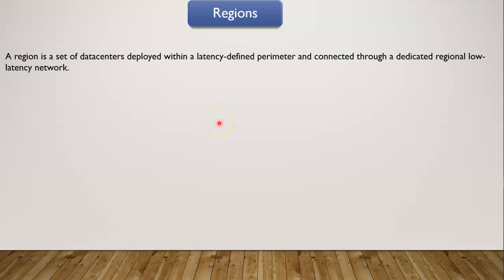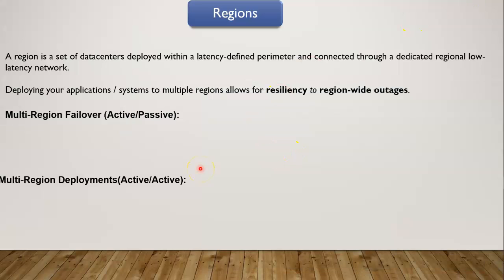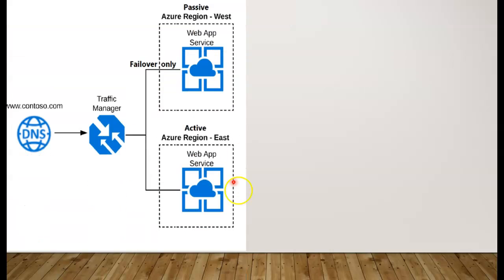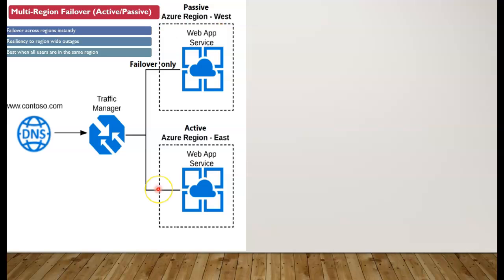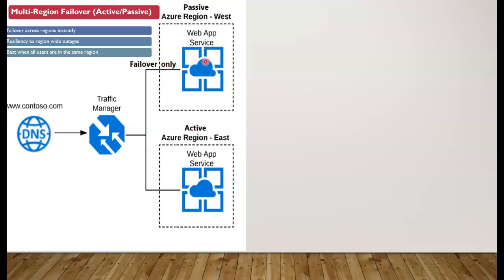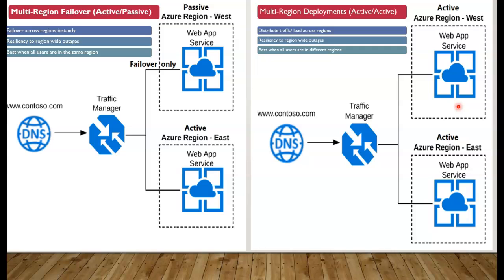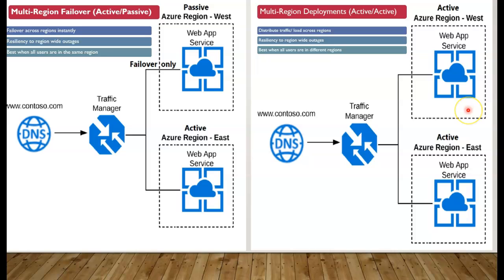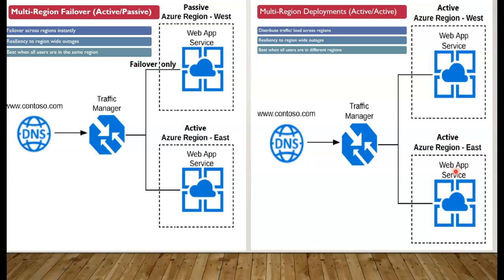What is Azure Region - Learn Core Azure Global Infrastructure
What is an Azure Region, a Azure region is a set of data centers deployed within a latency-defined perimeter and connected through a dedicated regional low-latency network.
Azure gives you the flexibility to deploy applications where you need to, including across multiple regions to deliver cross-region resiliency.

Building a reliable application in the cloud is different from traditional application development. While historically you may have purchased levels of redundant higher-end hardware to minimize the chance of an entire application platform failing, in the cloud, we acknowledge upfront that failures will happen. Instead of trying to prevent failures altogether, the goal is to minimize the effects of a single failing component.

1) What is Azure global infrastructure?
Azure global infrastructure is made up of two key components—physical infrastructure and connective network components. The physical component is comprised of 160+ physical datacentres, arranged into regions and linked by one of the largest interconnected networks on the planet.

With the connectivity of the global Azure network, each of the Azure datacentres provides high availability, low latency, scalability and the latest advancements in cloud infrastructure—all running on the Azure platform.

Together, these components keep data entirely within the trusted Microsoft network and IP traffic never enters the public internet.

2. What is an Azure datacentre?
Azure datacentres are unique physical buildings—located all over the globe—that house a group of networked computer servers.

3. What is an Azure region?
An Azure region is a set of datacentres, deployed within a latency-defined perimeter and connected through a dedicated regional low-latency network.

With more global regions than any other cloud provider, Azure gives customers the flexibility to deploy applications where they need. An Azure region has discrete pricing and service availability.

4. What is an Azure geography?
An Azure geography is a discrete market, typically containing at least one or more regions, that preserves data residency and compliance boundaries. Geographies allow customers with specific data-residency and compliance needs to keep their data and applications close. Geographies are fault-tolerant to withstand complete region failure through their connection to the dedicated high-capacity networking infrastructure of Azure.

5. What are Azure Availability Zones?
Azure Availability Zones are unique physical locations within an Azure region and offer high availability to protect your applications and data from datacentre failures. Each zone is made up of one or more datacentres equipped with independent power, cooling and networking.

The physical separation of availability zones within a region protects apps and data from facility-level issues. Zone-redundant services replicate your apps and data across Azure Availability Zones to protect from single points of failure.

6. What is the Azure global network?
The Azure global network refers to all of the components in networking and is comprised of the Microsoft global wide-area network (WAN), points of presence (PoPs), fiber and others.

7. What are Azure Edge Zones?
Azure Edge Zones are footprint extensions of Azure, placed in densely populated areas. Azure Edge Zones support virtual machines (VMs), containers and a select set of Azure services that let you run latency-sensitive and throughput-intensive apps close to your end users.

Azure Edge Zones are part of the Microsoft global network and offer secure, reliable and high-bandwidth connectivity between apps— running at the Azure Edge Zone (close to the user) and the full set of Azure services running across the larger Azure regions.

8.What is the Microsoft global wide-area network (WAN)?
The Microsoft global wide-area network (WAN) connects hundreds of datacentres in regions around the world and offers high availability and capacity. With the flexibility to immediately respond to unpredictable demand spikes, the global WAN is critical in delivering a great cloud service experience.

9. What is an Azure point of presence?
An Azure point of presence, often abbreviated as PoP, is an access point or physical location where traffic can enter or exit the Microsoft global network.

10. What are Azure regional network gateways?
Regional network gateways are massively parallel, hyperscale datacentre interconnects between datacentres within a region—without the need to network each individual datacentre to the others in a region.

This ensures that connection issues in one datacentre don’t cause issues for the wider region. This also allows the addition of new datacentres without the need to route direct network connections to each existing datacentre.